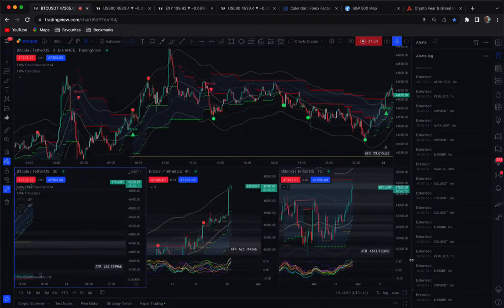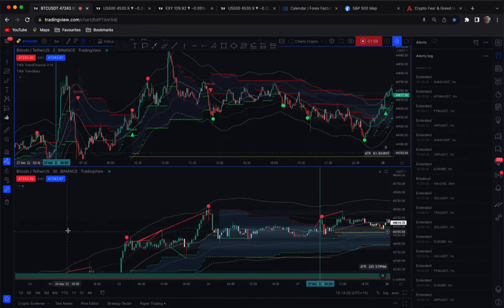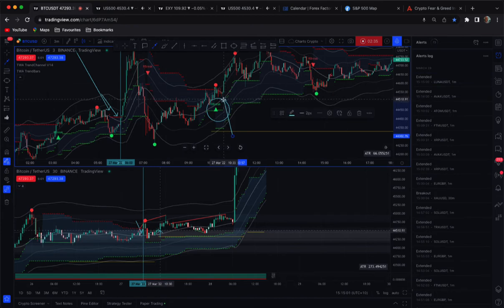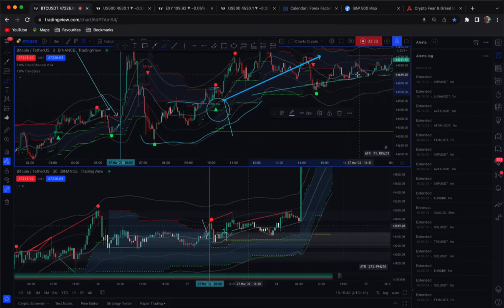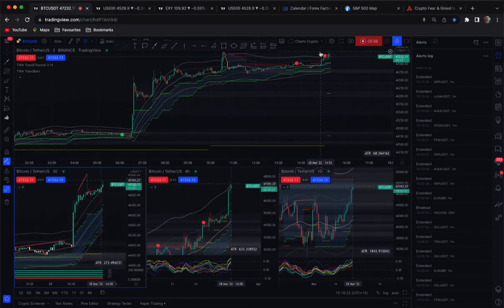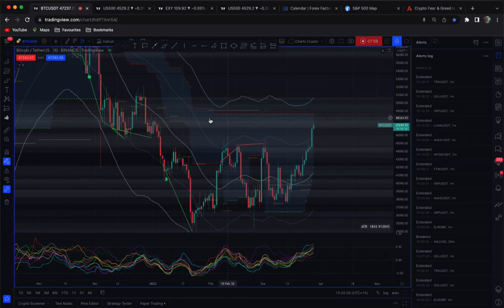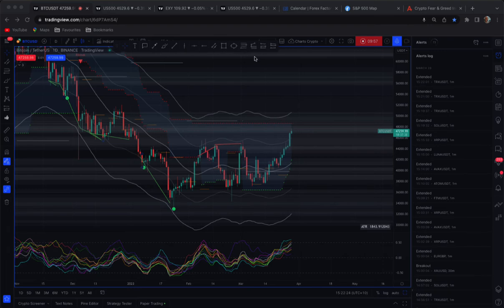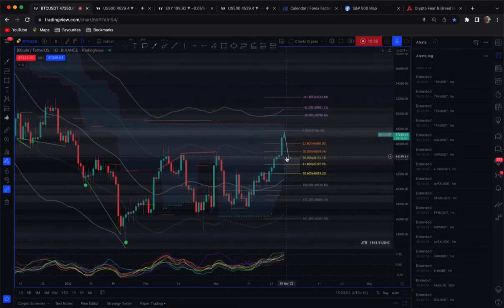BTC Bitcoin Technical Analysis